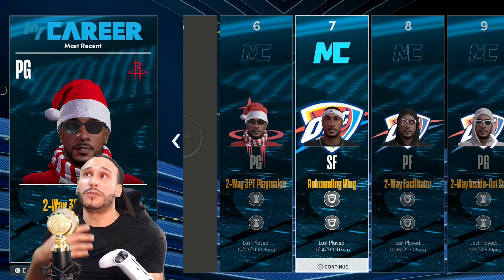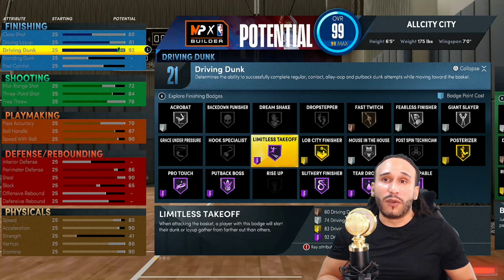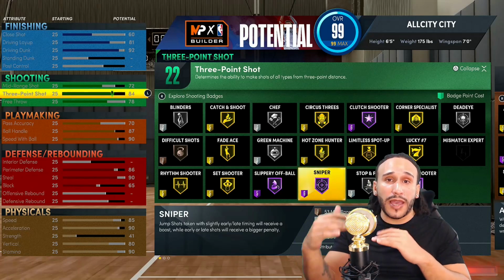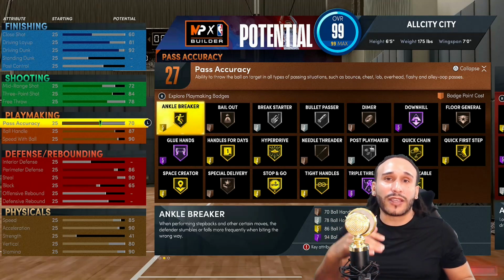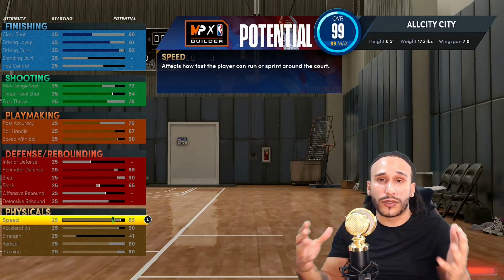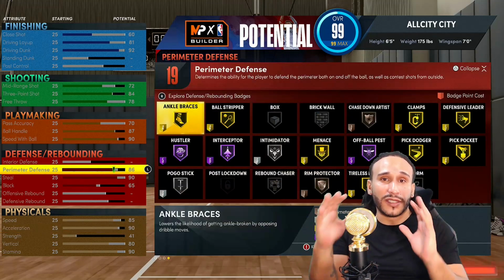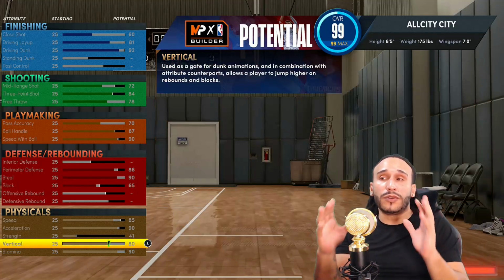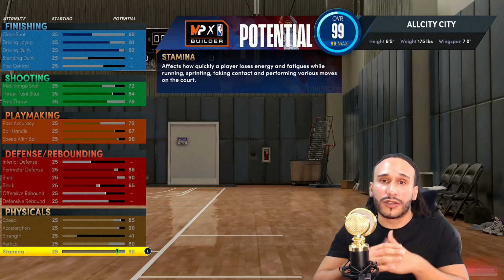NBA 2K22 BEGINNER TIPS | PRO TIPS FOR NEW PLAYERS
NBA 2K22 BEGINNER TIPS | PRO TIPS FOR NEW PLAYERS. These beginner tips will help get you started on nba 2k22. This video is part one of a series of Pro Tips videos to help new players with beginner tips get better at nba 2k22.

0:00 Intro for NBA 2K22 Beginner Tips
0:49 NBA 2k22 First Build Tips
1:56 NBA 2k22 Attributes FULL BREAKDOWN
8:41 Outro Thanks for watching!

◄█▬█ █ ▀█▀ thε ★LIKE★Button
◄█▬█ █ ▀█▀ thε ★SHARE★Button